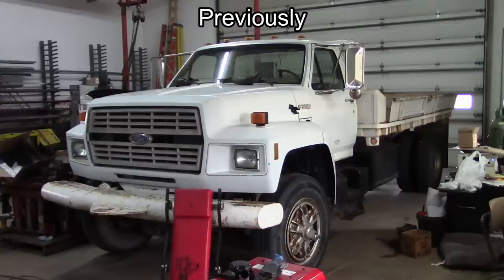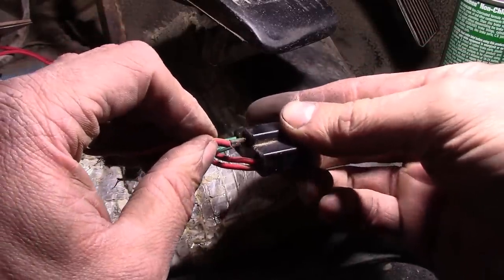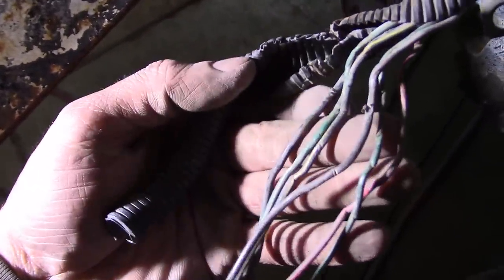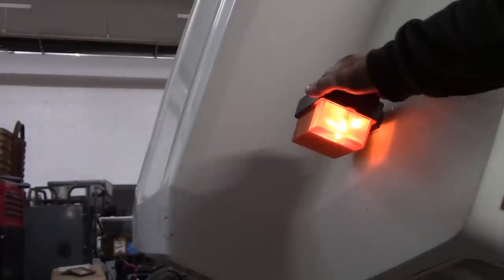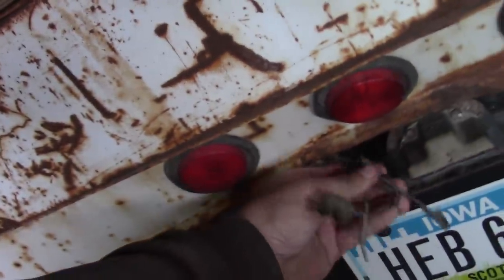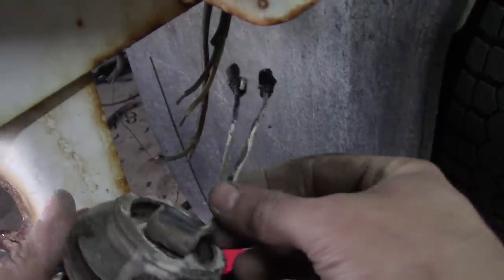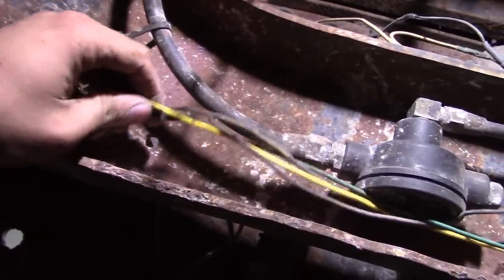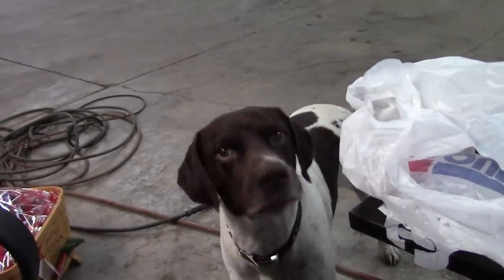Ford F700 Project - Fixing the Lights - Part 2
We basically start from scratch with the wiring for the lights on this Ford F700 truck.